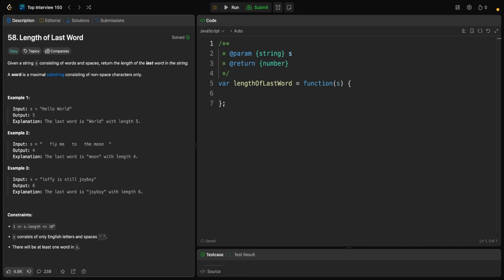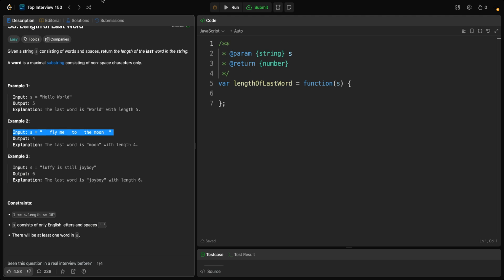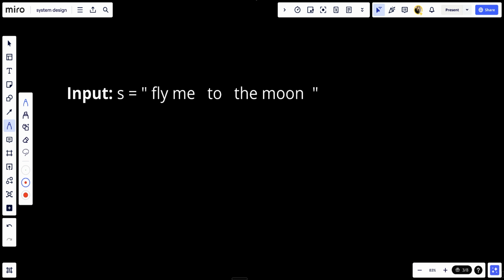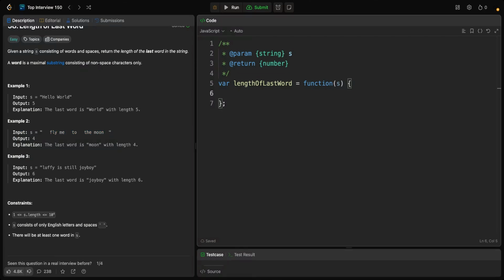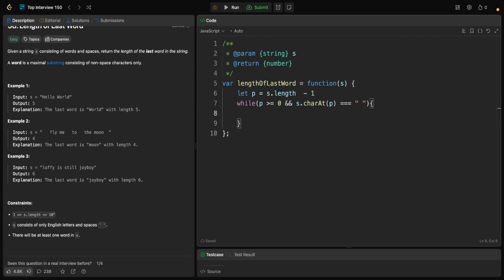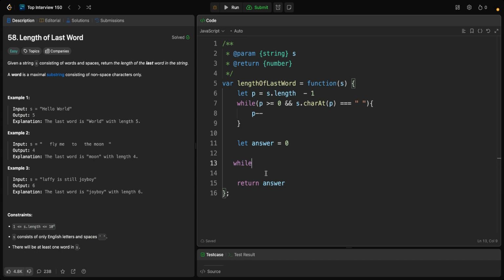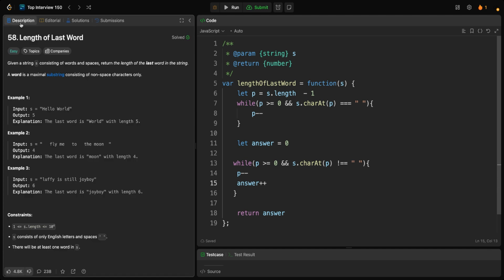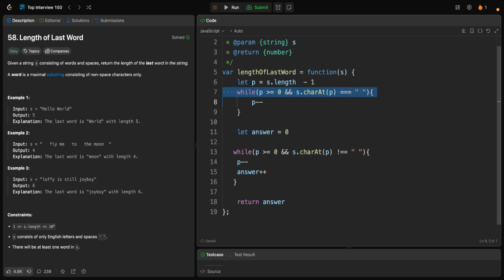58. Length of Last Word | String Index Manipulation | O(N) | Leetcode